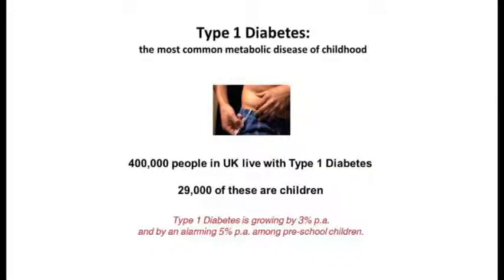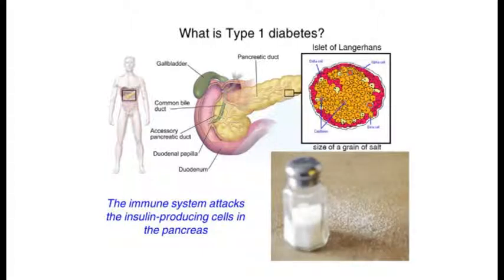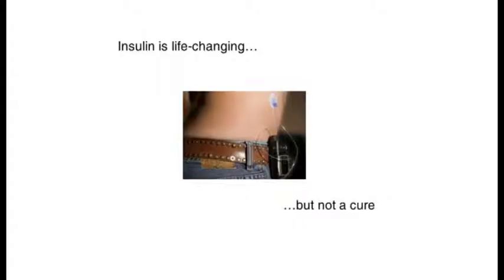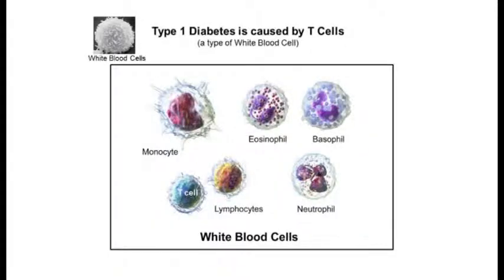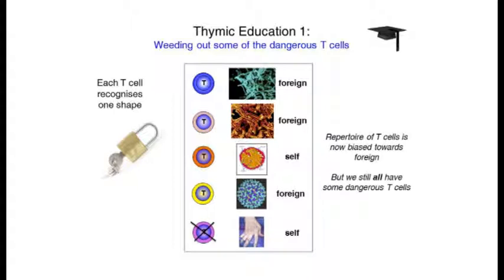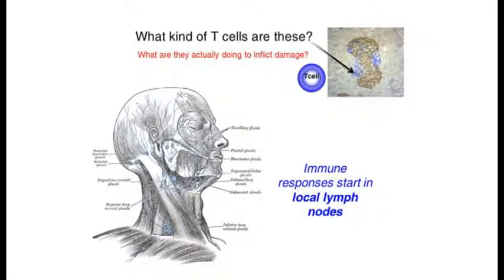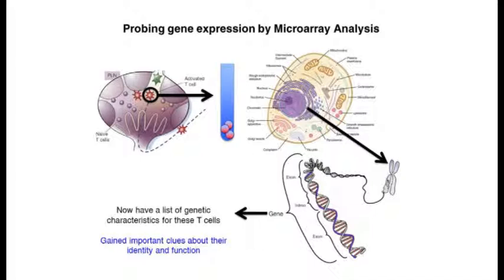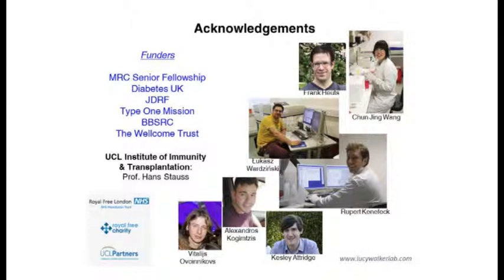Medicine for members: Type 1 diabetes - new research directions at the Royal Free London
A medicine for members talk held at the Royal Free Hospital 27 May 2014